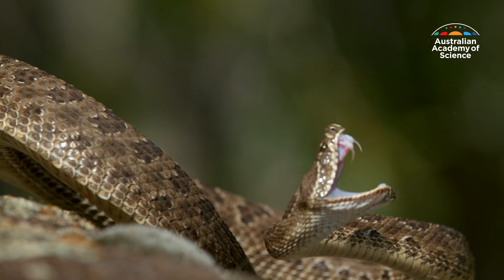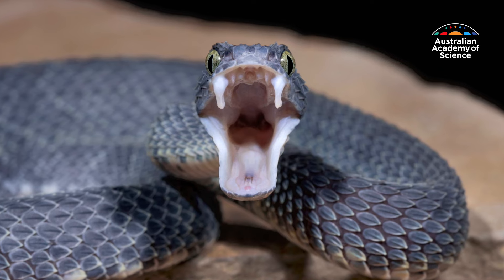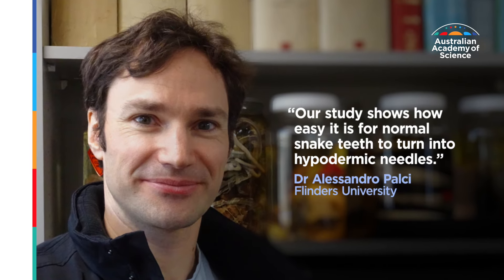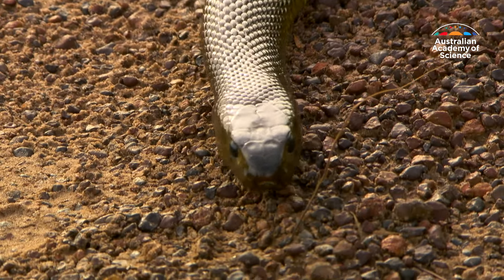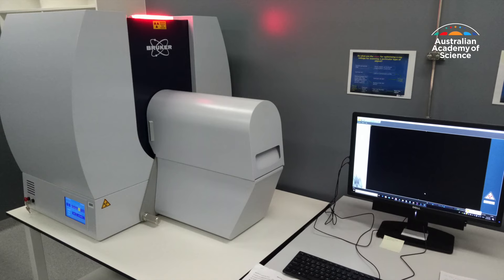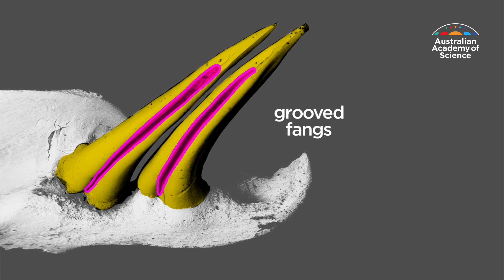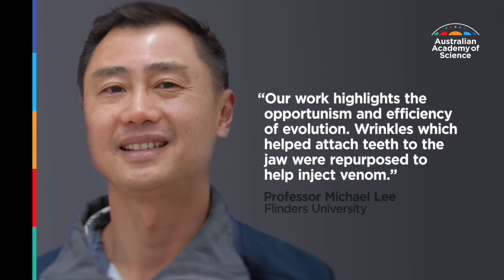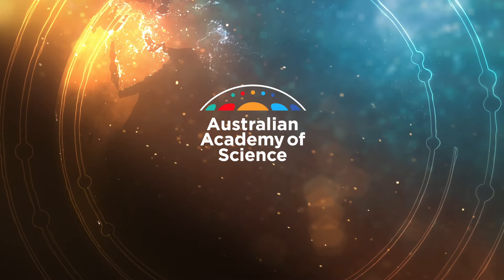Why do snakes have fangs?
"Our study shows how easy it is for normal snake teeth to turn into hypodermic needles." - Dr Alessandro Palci from Flinders University

Here's how those fangs evolved.